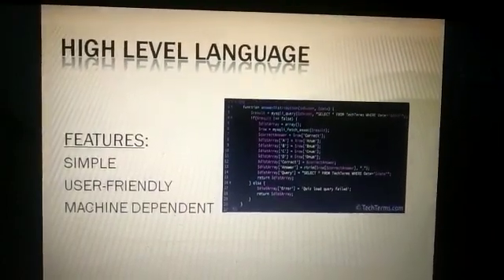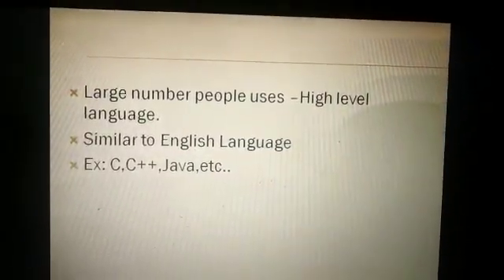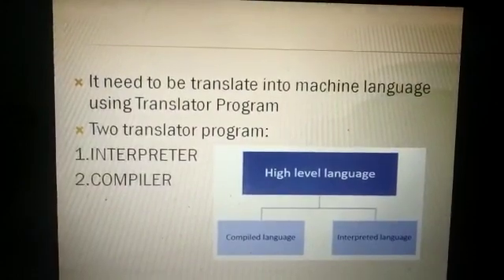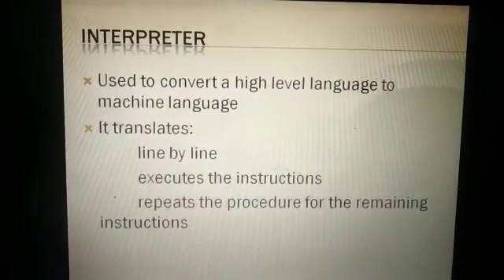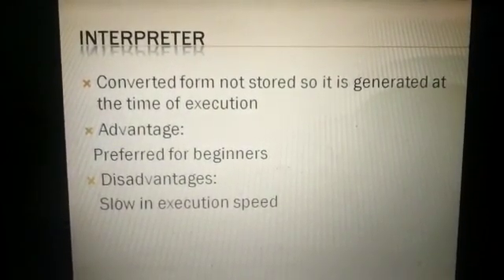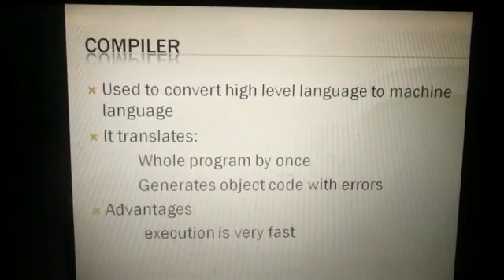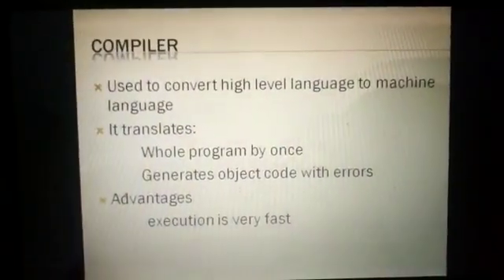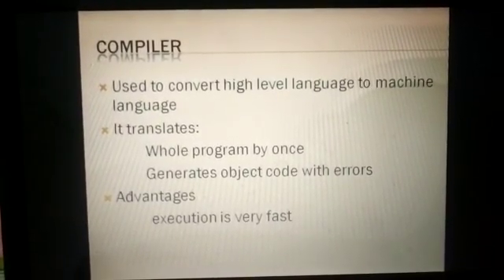Grade VI - Computer Science - High level language - Part 2 - DVM Dalmiapuram